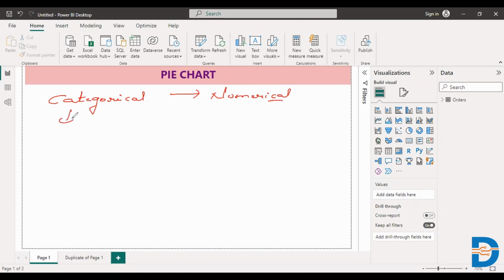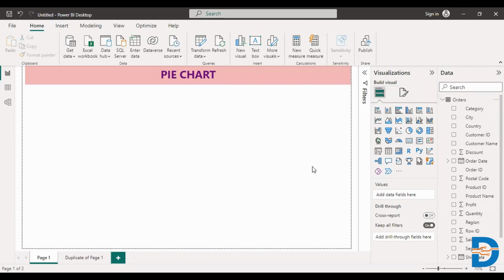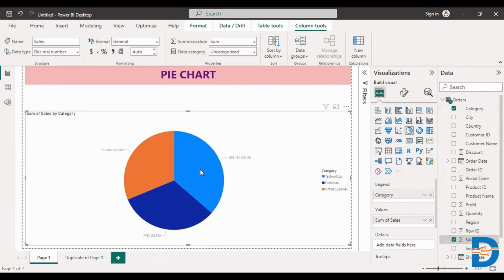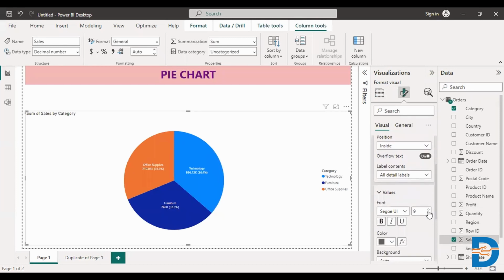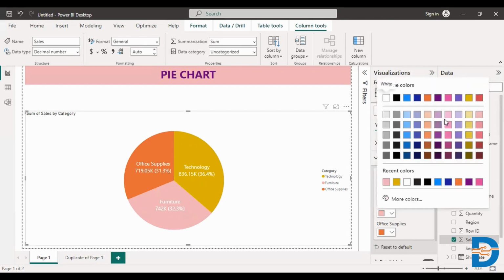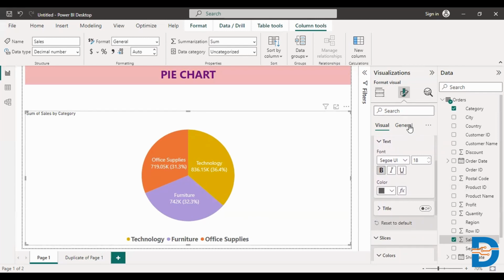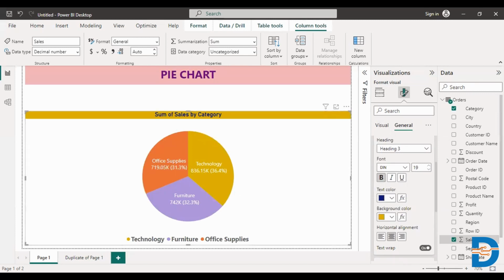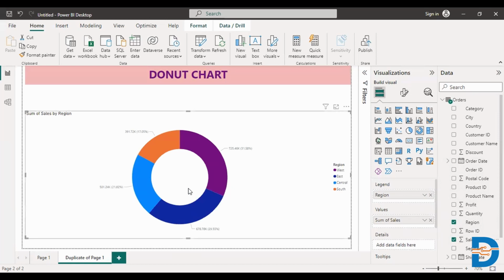Power BI Tutorial: Creating Pie Charts and Donut Visualizations - Step by Step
Looking to enhance your data analysis skills with Power BI? In this comprehensive tutorial, we'll guide you through the process of creating visually appealing pie charts and donut visualizations using Microsoft Power BI.

🔍 Whether you're a beginner or an experienced user, this step-by-step guide will help you unlock the full potential of Power BI's data visualization capabilities.

👩‍💻 Our expert instructor will walk you through each step, explaining concepts and demonstrating techniques in a clear and easy-to-follow manner. By the end of this tutorial, you'll have the knowledge and skills to create impactful pie charts and donut visualizations that effectively communicate insights from your data.

📌 Whether you're a data analyst, business professional, or Power BI enthusiast, this tutorial is perfect for anyone looking to elevate their data visualization skills. Don't miss out on this opportunity to learn and master the art of creating compelling pie charts and donut visualizations in Power BI.

DataMites is a renowned institute known for providing high-quality data science training. With its expertise in the field, DataMites offers comprehensive courses that cover various aspects of data science, including machine learning, artificial intelligence, and big data. One of the highlights of DataMites is its association with IABAC (International Association of Business Analytics Certifications), which ensures that students receive globally recognized certifications upon completion of the courses. These certifications add value to the learners profiles and enhance their career prospects in the data science industry.